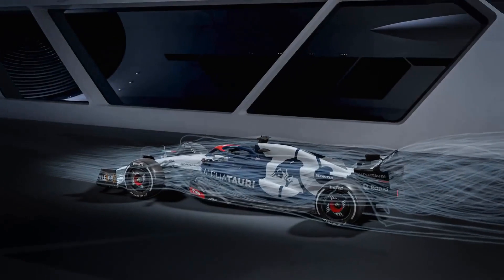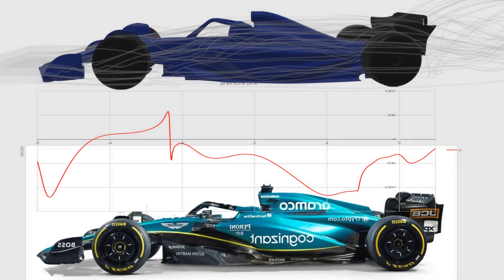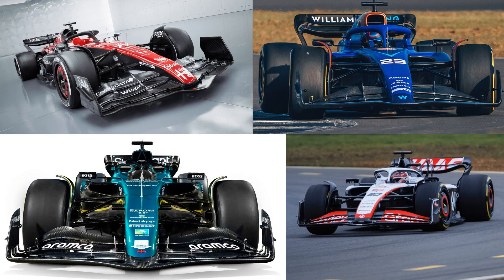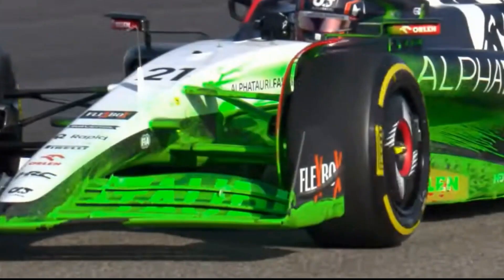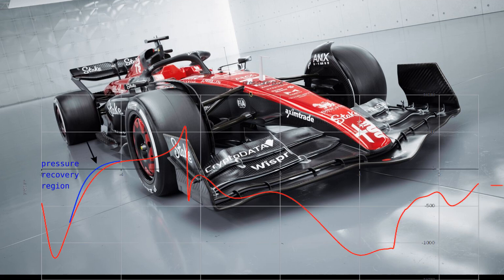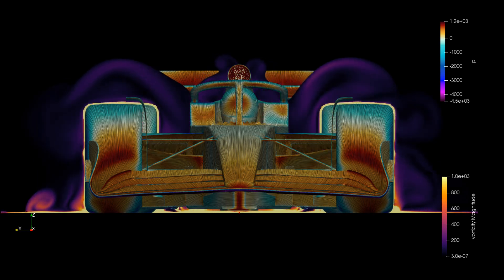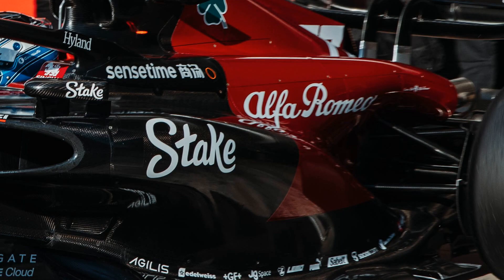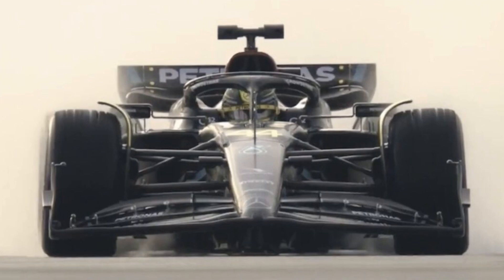Overview of the Formula One Aerodynamics Post Testing 2023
An overview of post testing aerodynamics has many guessing how each team have played the regulations for the second year of these cars. The simplification of the bodywork geometry has meant the large resources available to teams have had them try conditioning air in subtle ways. This video goes through the things I find interesting and why I find them interesting.